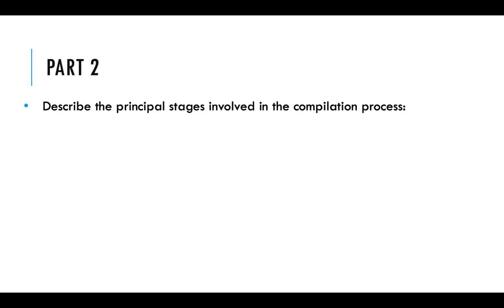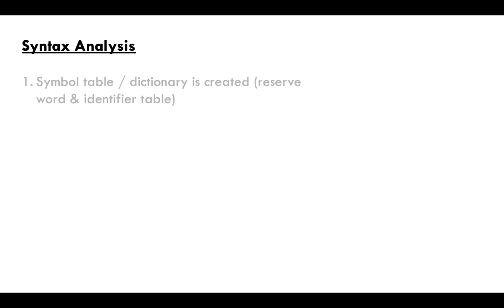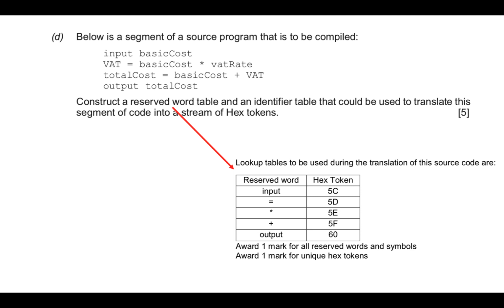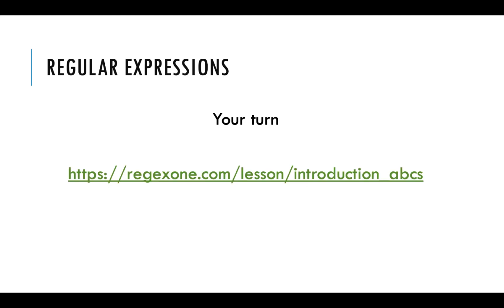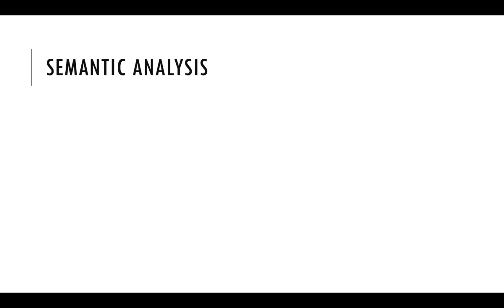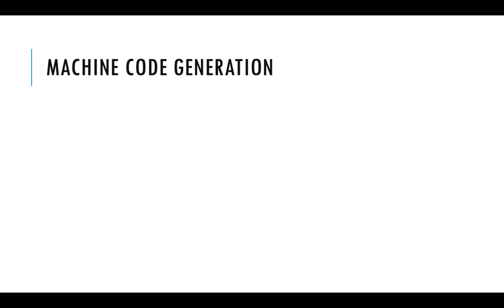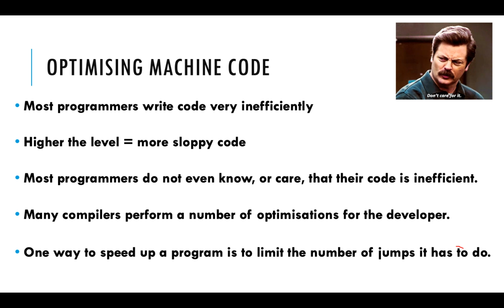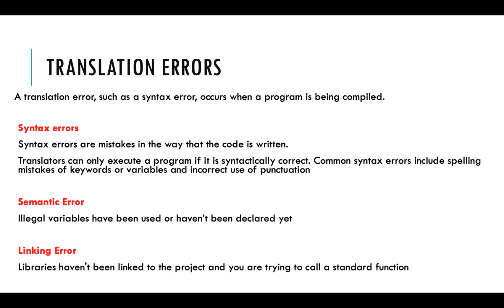Program Construction Video 2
This video aims to take students through the program construction chapter in Computer Science. Topics covered here are the Compilation process.